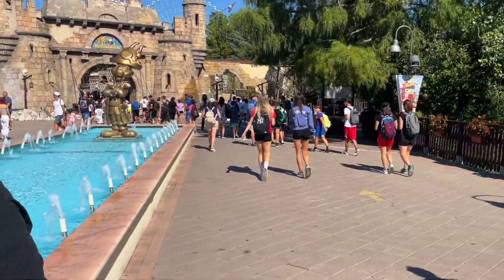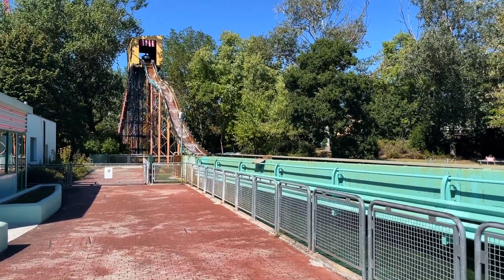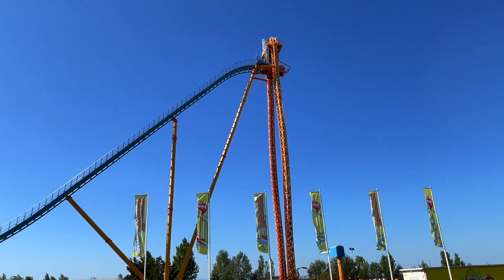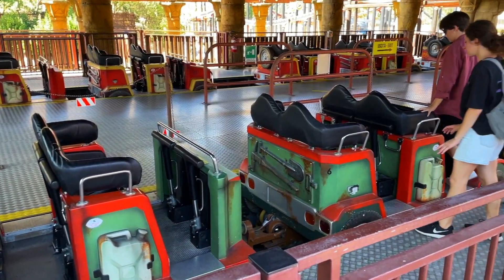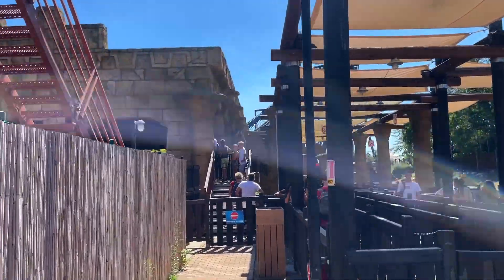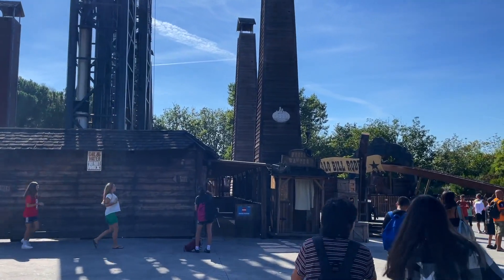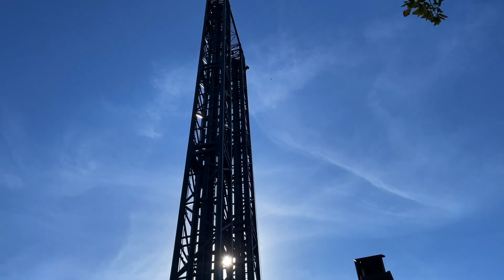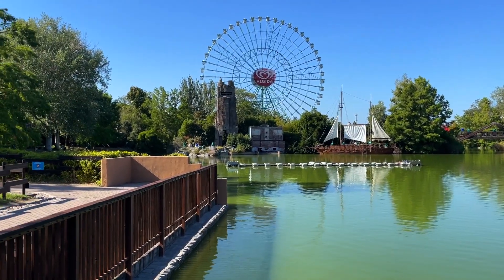Mirabilandia Tour & Review with Hyde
Join hyde as he shows you around the mirabilandia amusement park in italy.  This video shows off all of the major rides that can be found at Mirabilandia including: roller coasters (ispeed, desmo race, katun), water rides (divertical), flat rides and more.

The Legend @inthelooplegend
Hyde @onlinehyde
Ranger @parkblotter

Untapped: DrewTheIntern